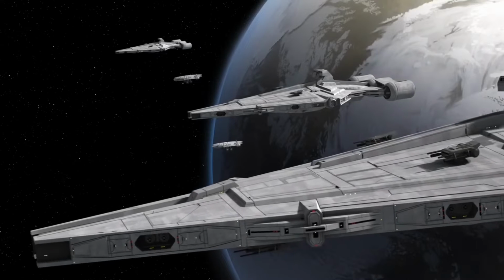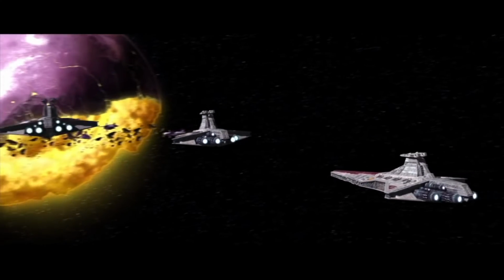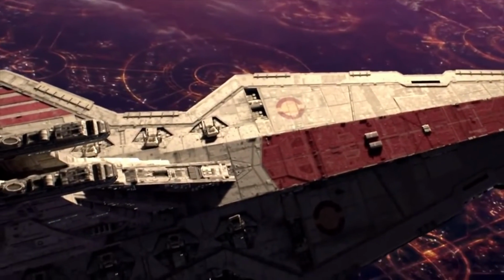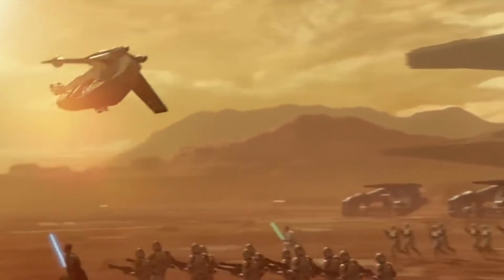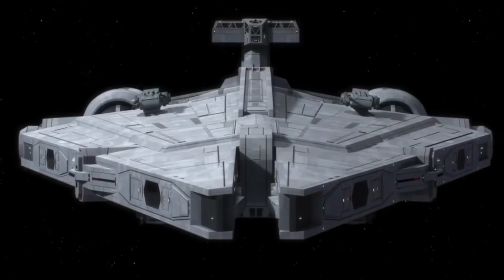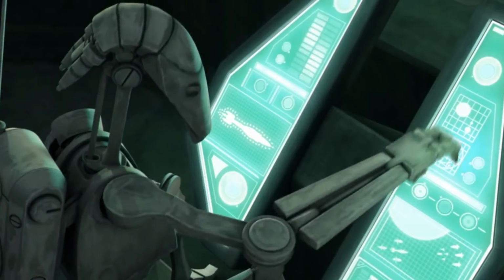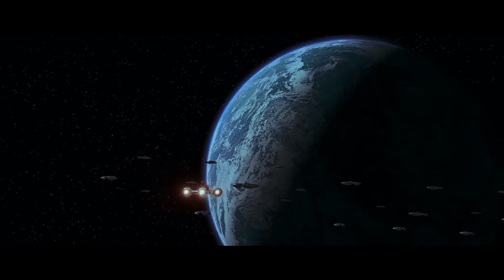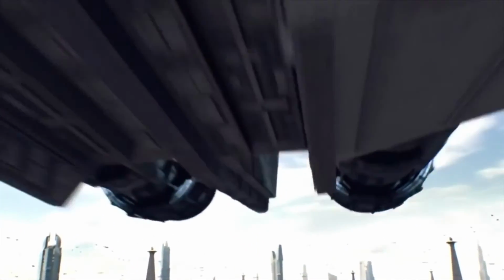Republic Vessels in The Imperial Navy | Star Wars Canon Lore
With the rise of the Galactic Empire, The Republic Navy was transformed into the Imperial Navy and by the time of the Battle of Yavin it seemed almost unrecognizable. Today we'll take a closer look at the transition from the Republic Navy to the Imperial navy and discuss which vessels survived those turbulent times.